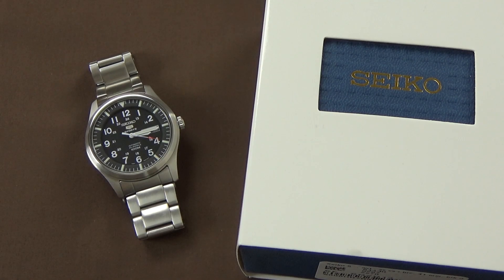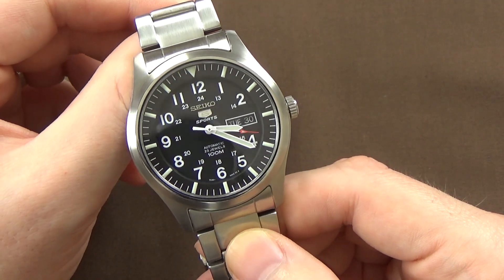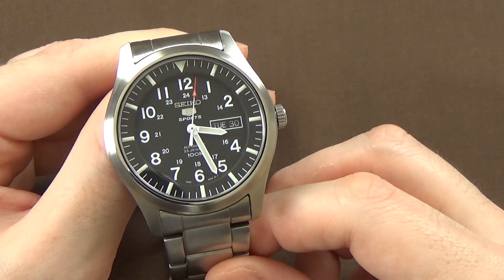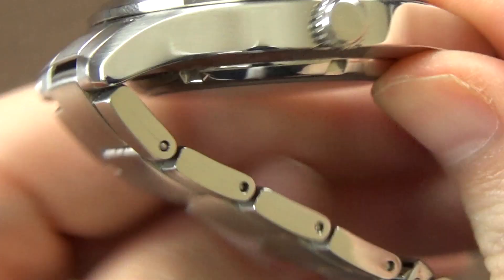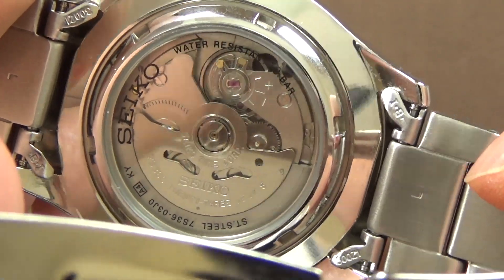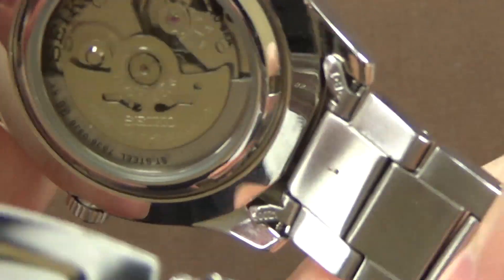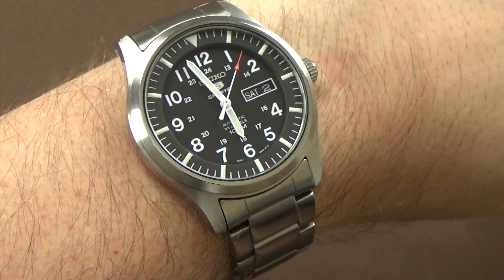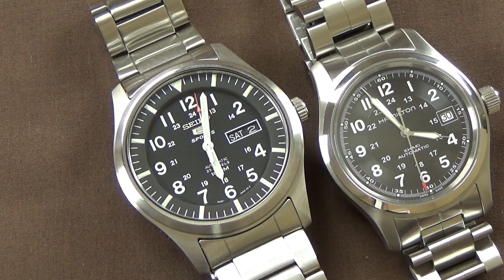Seiko 5 SNZG13 Review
5 Ways You Can Help JustBlueFish

I'm a big fan of field watches and it's about time I review this classic Seiko 5 entry in the field watch genre. The Seiko 5 SNZG13 is one of several in the Seiko 5 line that feature a field watch design aesthetic and options such as a day and date complication, lumibrite luminescence, 100m water resist and a nice metal bracelet at a price point just over $100.

Filmed with Sony HDR CX440:

Camera Tripod:

Studio Lighting Package:

Audio Recording Lav Microphone: